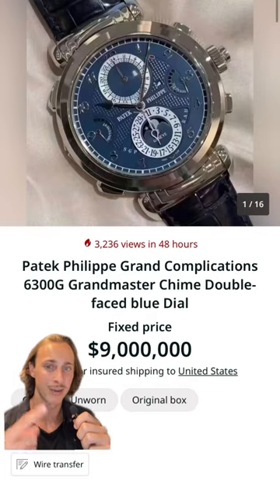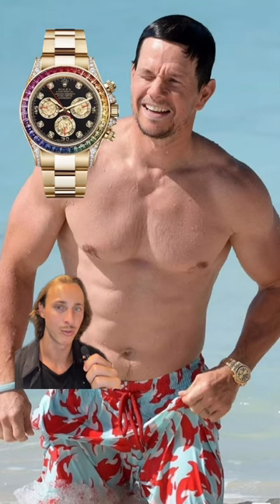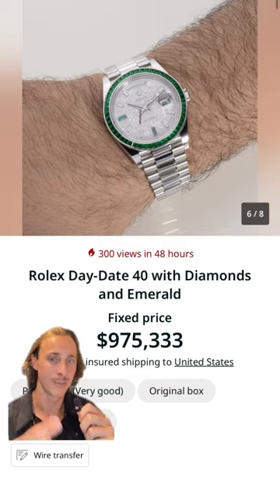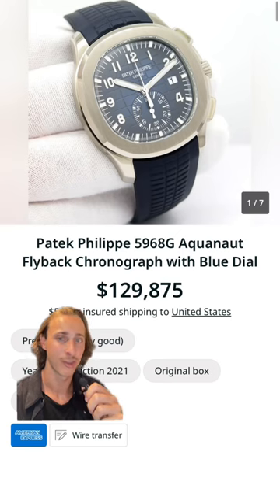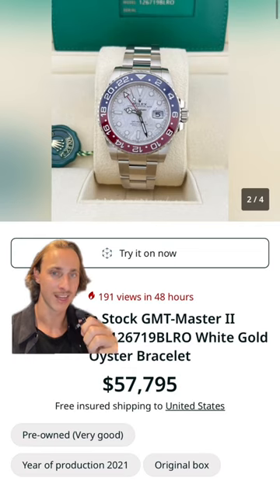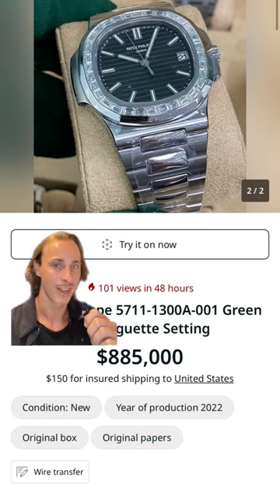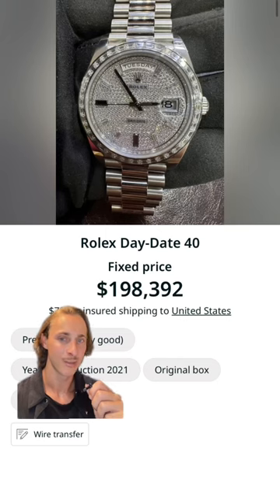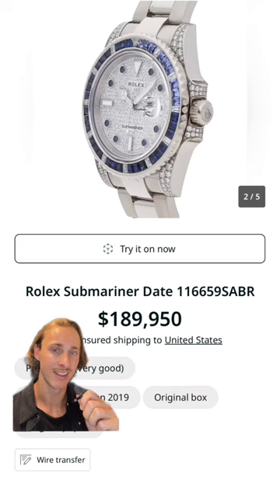Mark Wahlberg’s Watch Collection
This is part 1 of Mark Wahlberg’s Watch Collection. From Rolex to Patek Philippe, Mark own’s some very rare pieces.